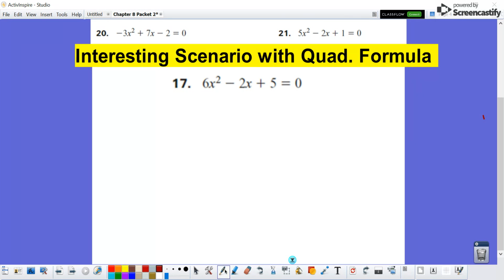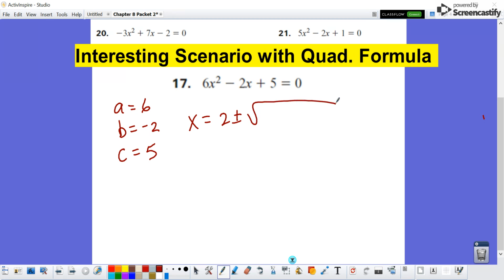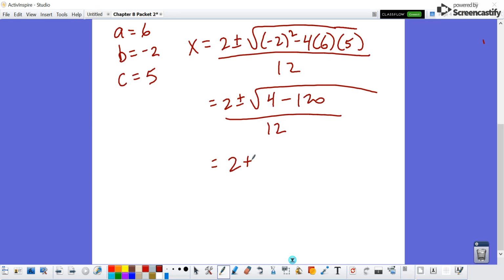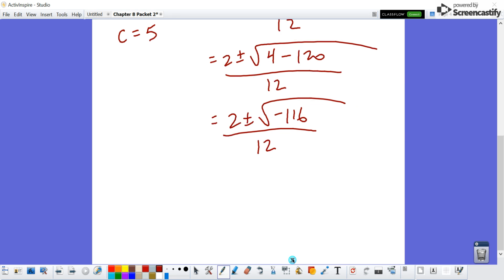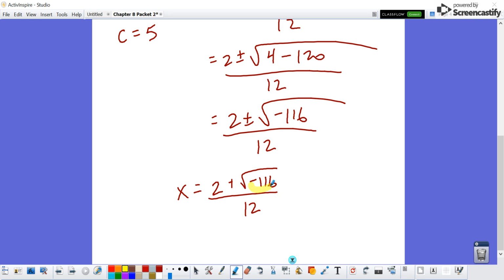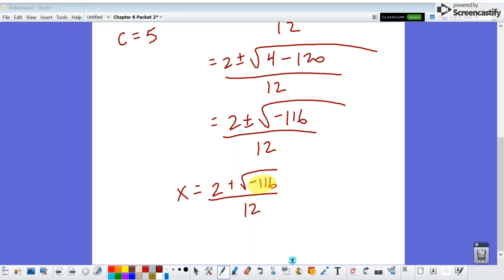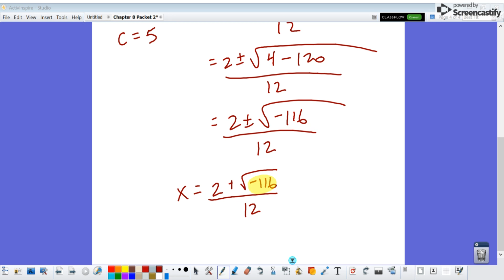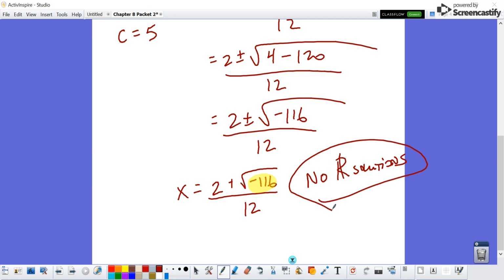Interesting Case with the Quad. Formula